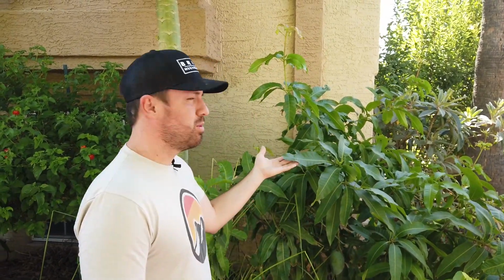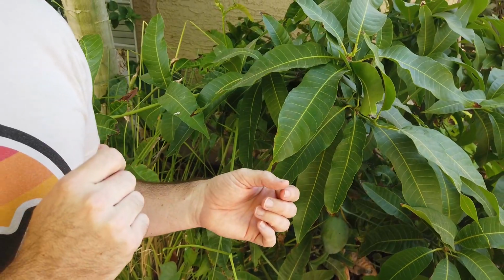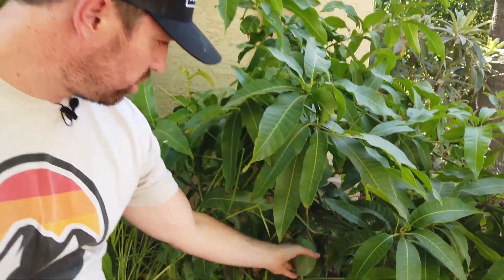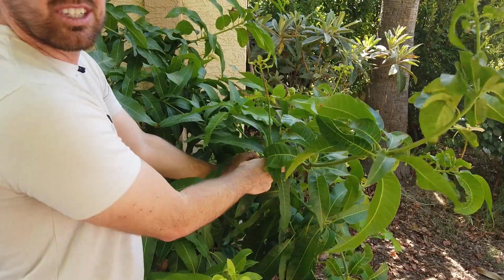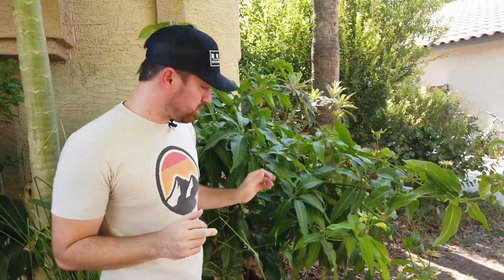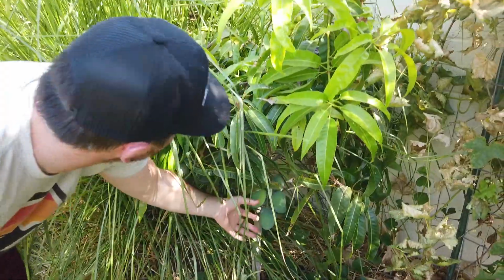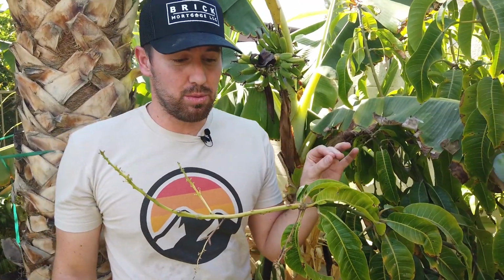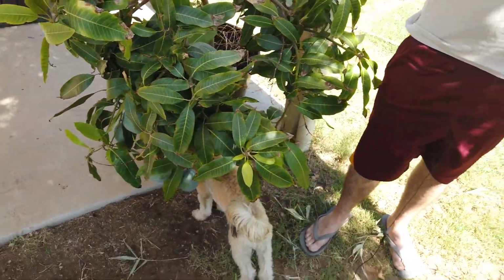How To Grow A Mango Tree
How to grow a mango tree! Growing in pots, mango tree by seed or buying an established tree, this video will help you be successful in growing your own mangos in your backyard. If you've only had a store bought mango then you've never had a real mango! Go grow a tree today!

Want garden tips so you can grow your own food in your backyard?